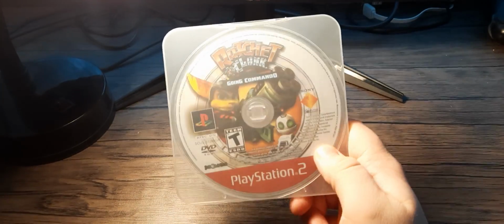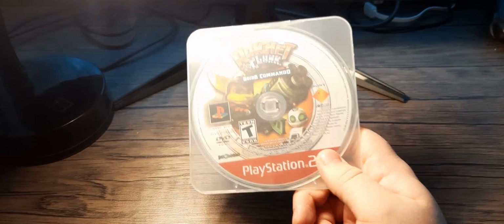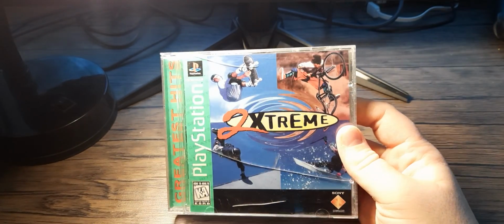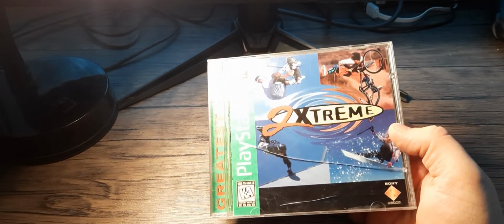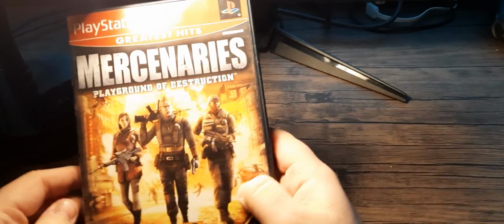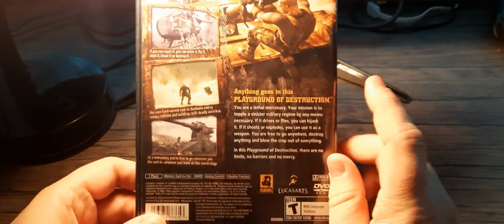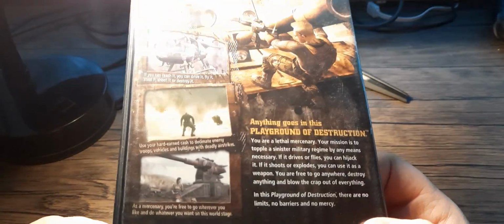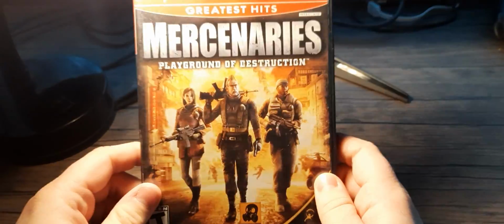My PlayStation Collection as of February 2022 - Nostalgic PlayStation Games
Welcome to Nostalgic PlayStation Games! In today's end of the month collection review, I go over the newest classic PlayStation and PlayStation 2 games I've added to my collection!

The list so far is:
Mercenaries Playground of Destrusction
Need For Speed Underground 2
Cabela's Dangerous Hunts
Final Fantasy X-2
Final Fantasy XII
2Xtreme
Lego Star Wars The Video Game
Harry Potter Quidditch World Cup
Gran Turismo 3 A-Spec
Gran Turismo 4
Nascar 07